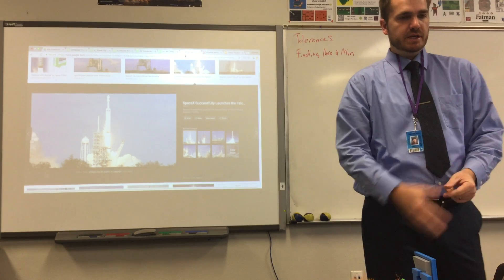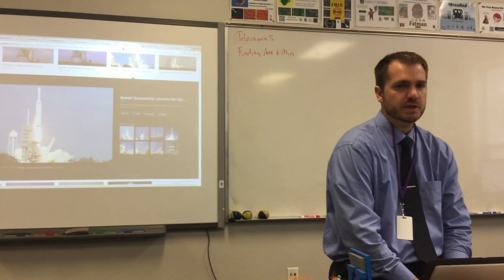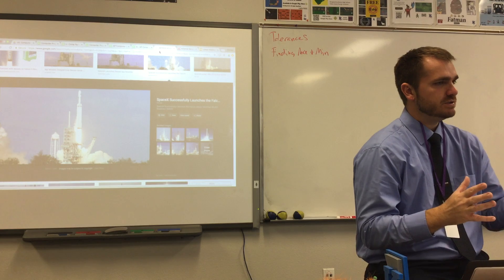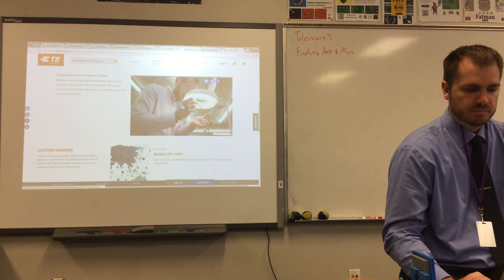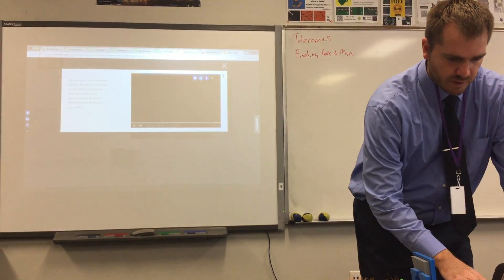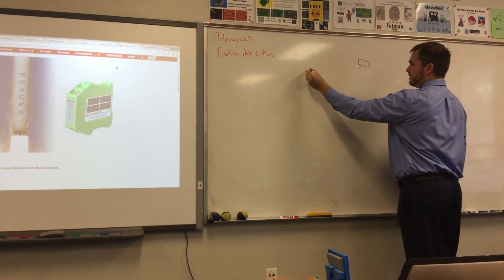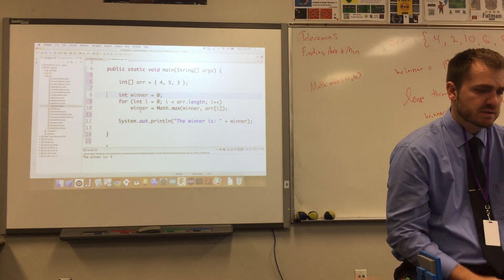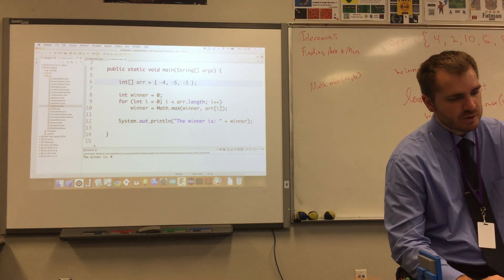Tolerances & Finding the Max and Min of a Data Set